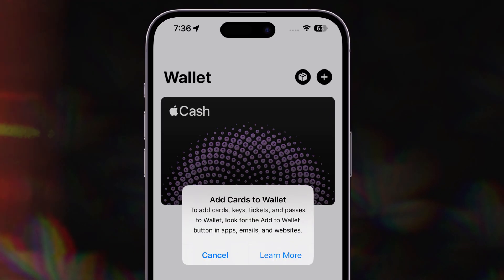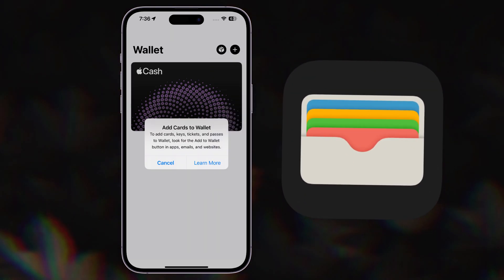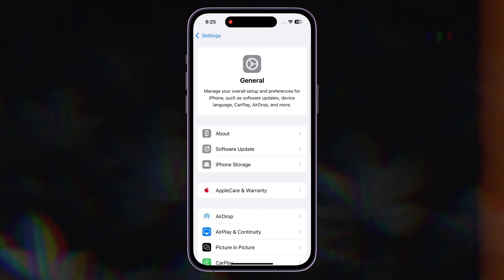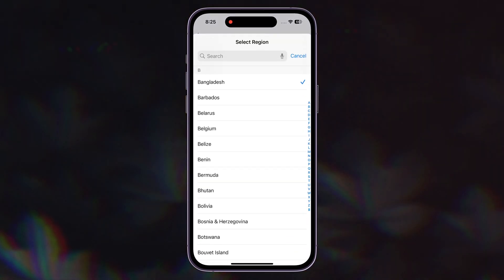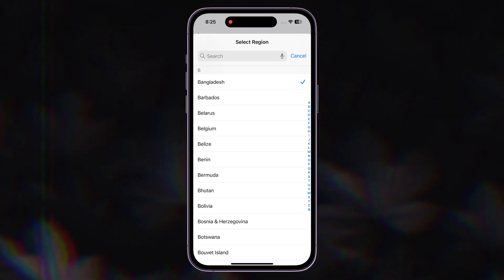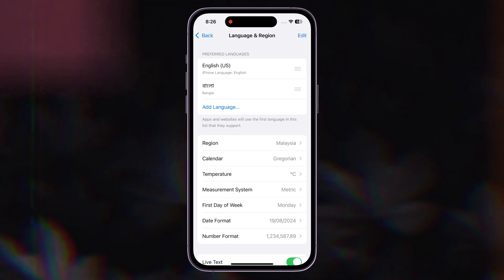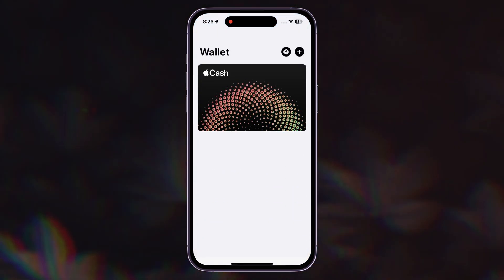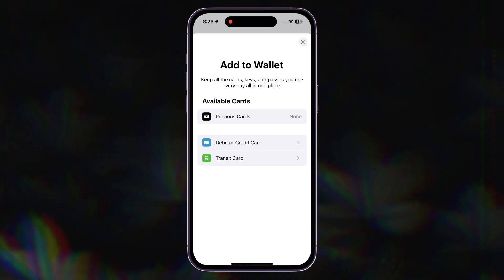iOS 18 : Fix unable to add card in apple wallet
How to Fix unable to add card in apple wallet 2024 All iPhone Model,